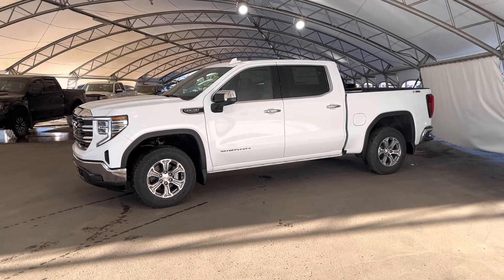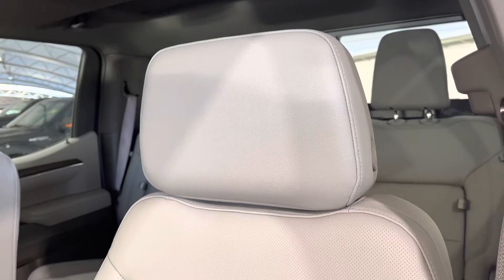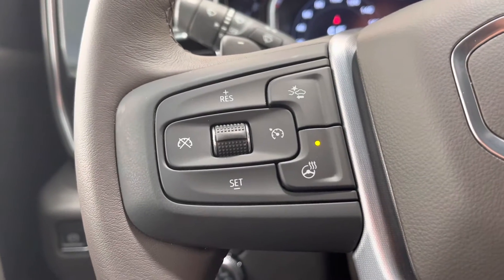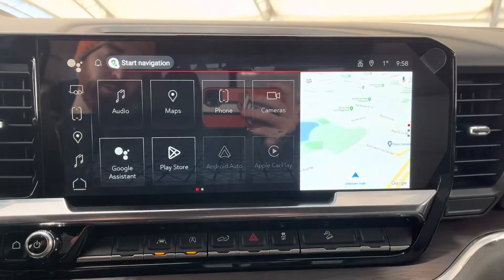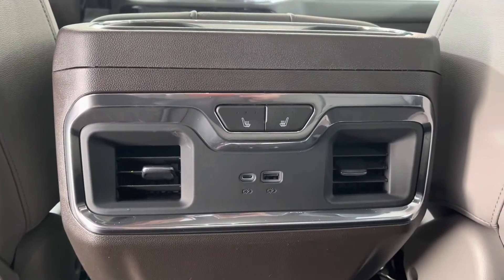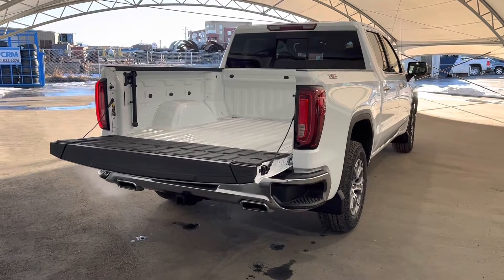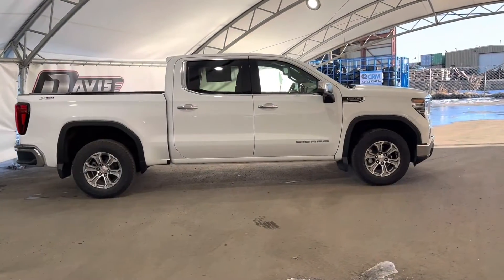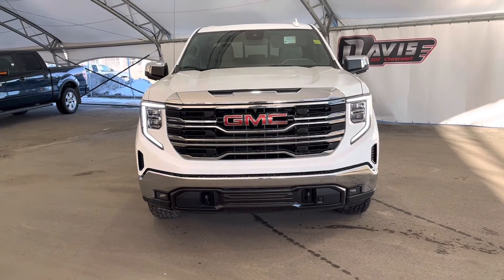2023 GMC Sierra 1500 STK# 201743